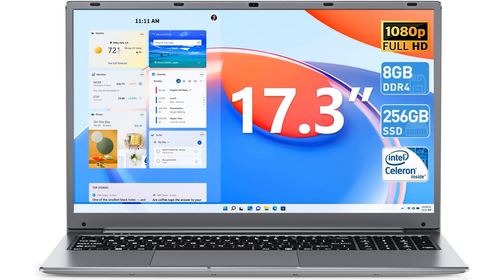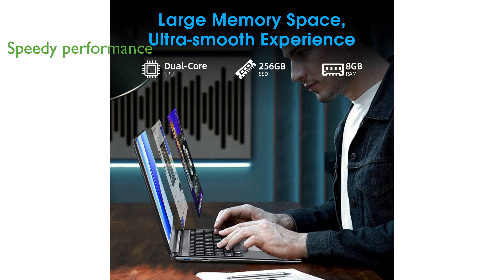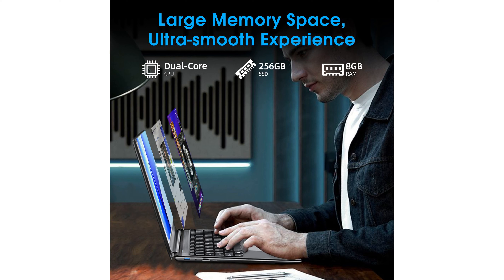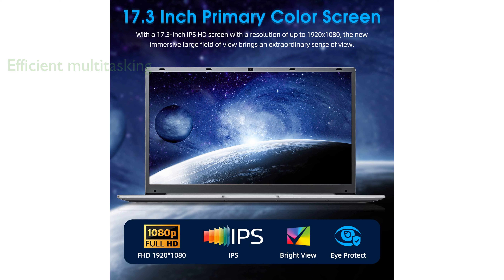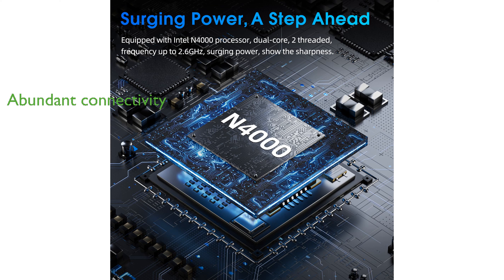REVIEW (2025): Naclud 17.3" Laptop, 8GB RAM. ESSENTIAL details.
The Naclud 17.3 inch laptop offers a generous screen size with a full high definition resolution, providing vivid colors and sharp text for an immersive viewing experience.

Equipped with eight gigabytes of RAM and a two hundred fifty-six gigabyte solid state drive, this laptop ensures speedy performance and ample storage for everyday tasks.

The Celeron processor with a turbo frequency of up to two point six gigahertz allows for smooth multitasking and efficient operation of various applications.

Its long-lasting eight thousand milliampere-hour battery is designed to support a full day of work or study, making it a reliable choice for on-the-go use.

Connectivity options are abundant with features like fast five gigahertz WiFi, Bluetooth five point zero, and multiple ports including USB three point two and Type-C.

Backed by a one-year warranty, Naclud offers comprehensive customer service to address any potential concerns and ensure user satisfaction.